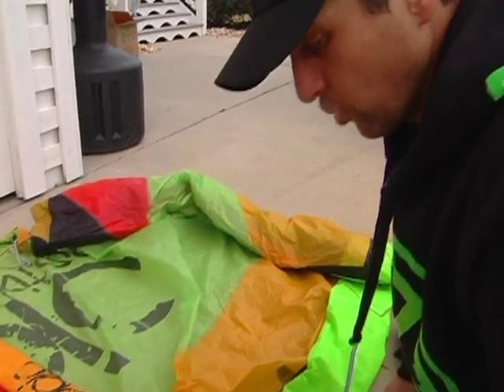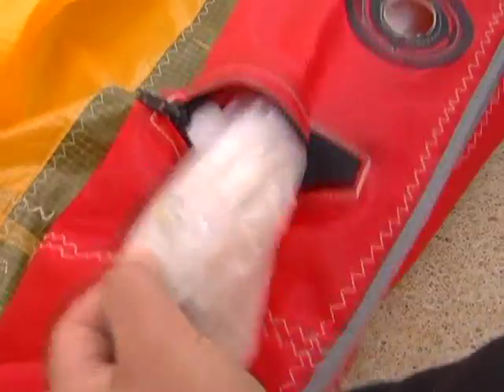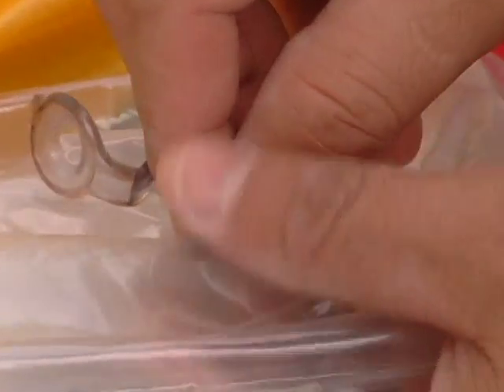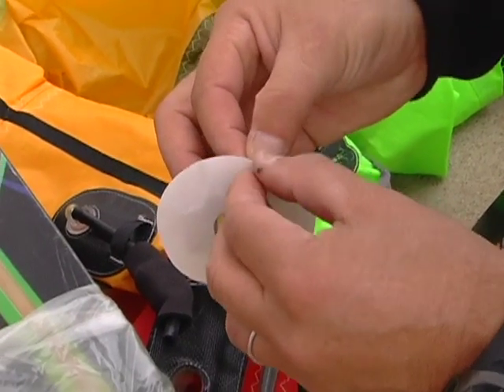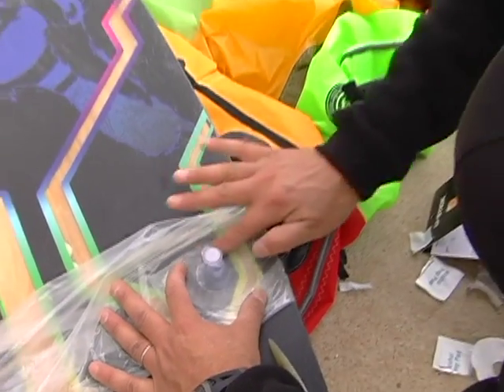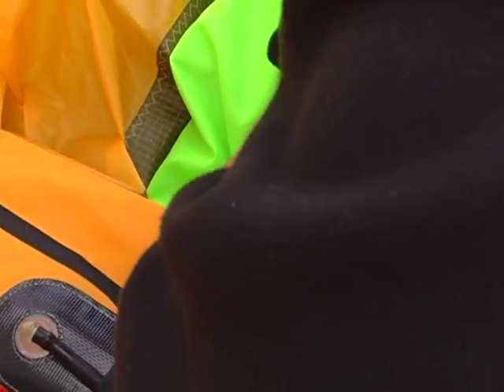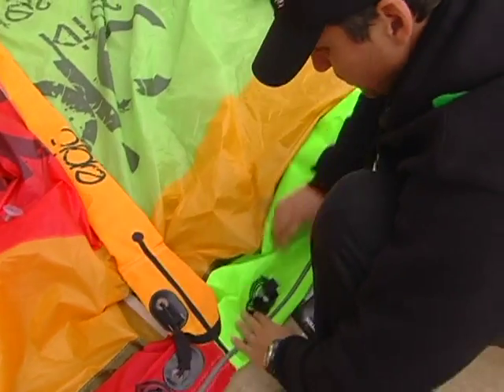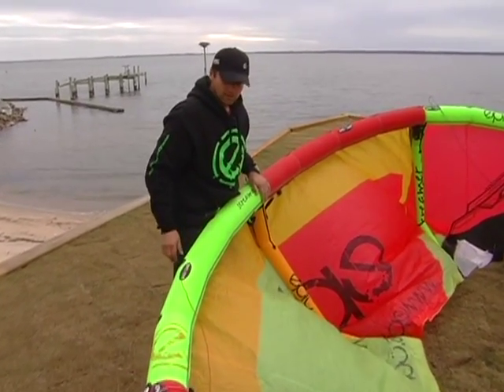How to stick the INFLATING valve on LE.m4v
This video will show  you how to replace the existing INFLATING valve that is on the LE with a new one that you can peal and stick in no time with out removing the LE bladder.